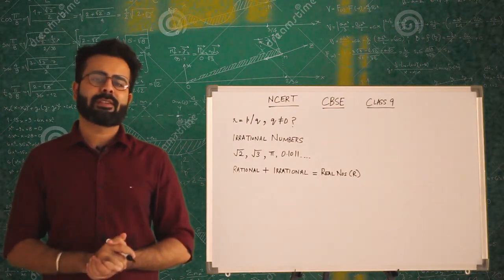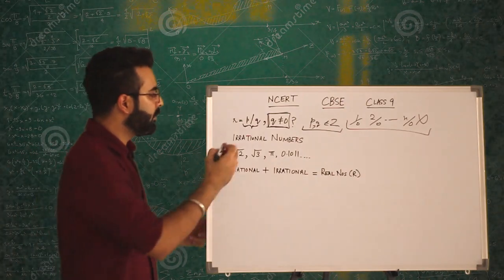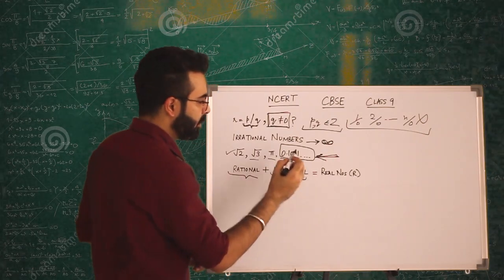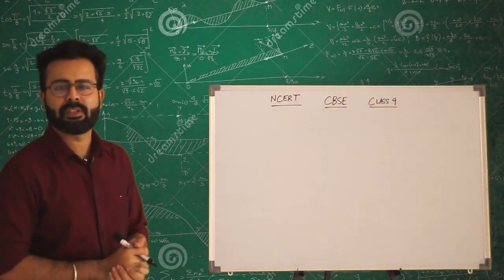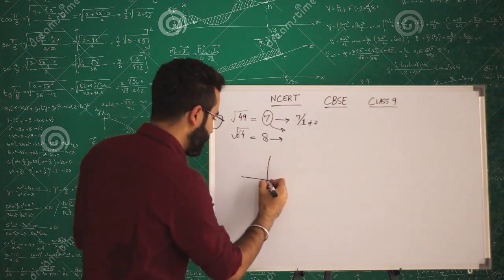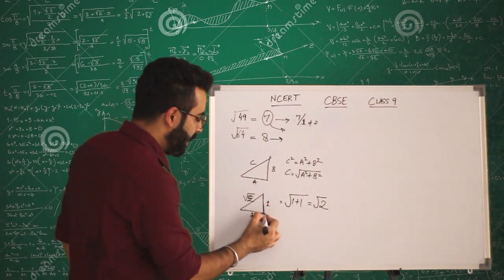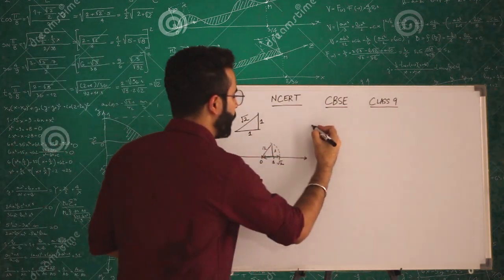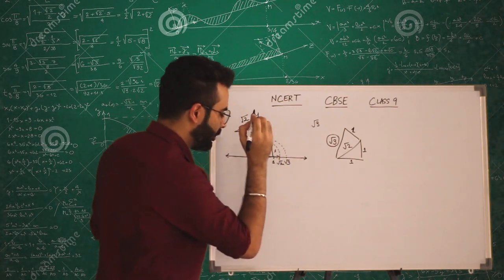Lec 2 | What are irrational nos ? Locate square root of 2 and 3 on number line | class 9 | NCERT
In the last lecture, we discussed that :

r=p/q, where p and q are integers and q cant be zero.
so the reason behind this is that:
Any number divided by zero is still undefined.

Now there are some numbers on the number line, which are not of this form. These numbers are called irrational numbers. Such numbers can't be written in the form p/q, where p&q are integers and q is not zero.

Just like there are many infinite rational numbers, in the same way, there are many infinite irrational nos too. Like: square root 2, sq rt 3, pi, 0.101011... etc

Now the collection of rational and irrational nos is what is called real nos and is rep by 'R'. Therefore, every real no is either rational or irrational. So we can say that every real number is represented by a unique point on the number line. Also, every point on the number line represents a unique real number. That's why we call the number line, the real number line.

Are square roots of all positive integers irrational ?

Locate sq 2 on the number line

locate sq 3 on the number line